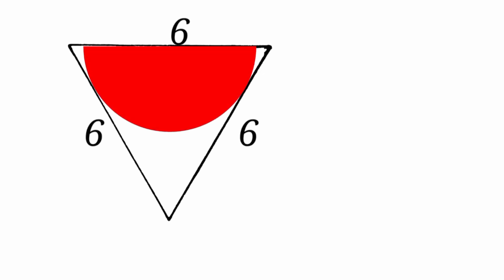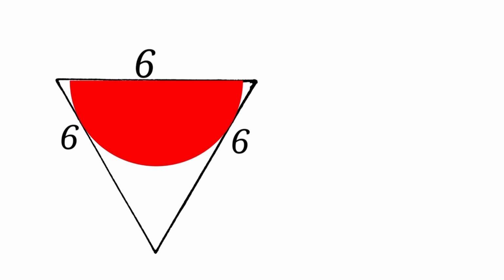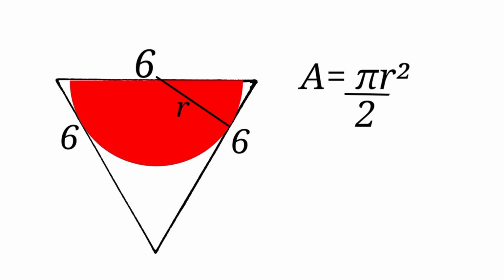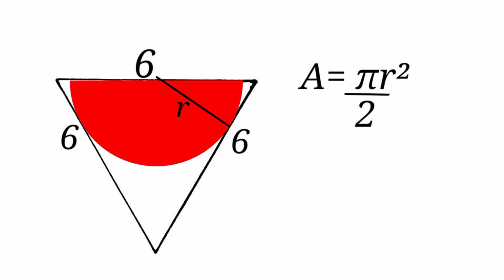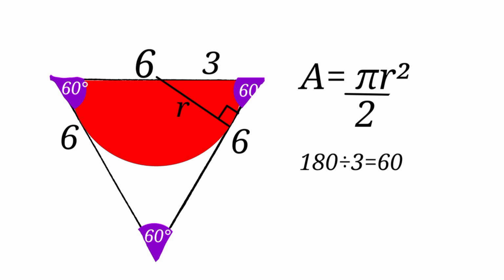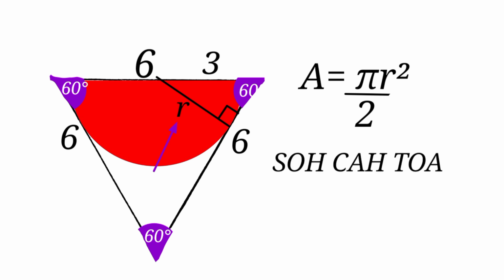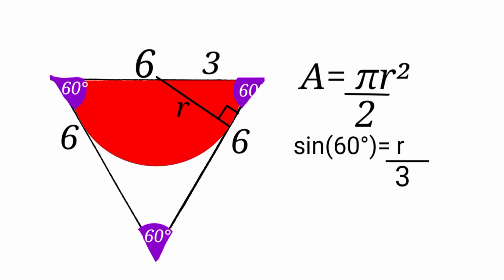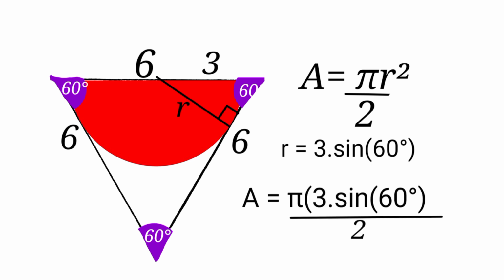Can you calculate the area? Geometry puzzle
Calculating area of a semi circle, geometry puzzle.

A fascinating math challenge inspired by Harvard University Entrance Exams!

Test your skills with this tricky geometry and algebra problem — the kind of question that appears in Oxford and Harvard admission tests.

Only 1% of students managed to solve it correctly. Can you?

Perfect for Math Olympiad and algebra lovers who enjoy problem-solving and clever shortcuts.

Try this unique triangle area question — quick, smart, and fun to learn!